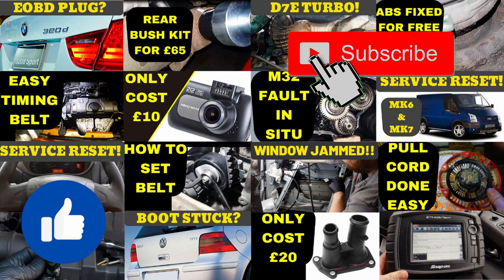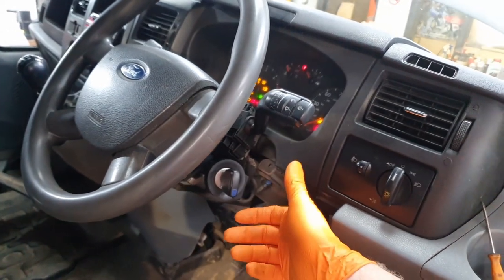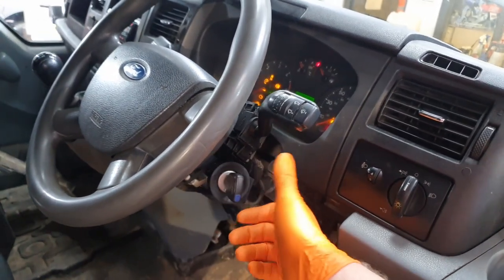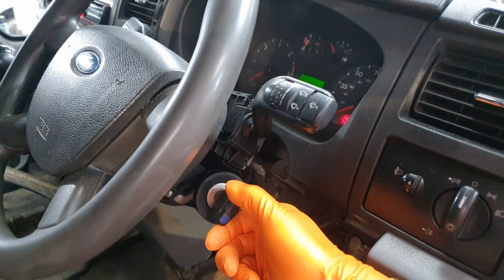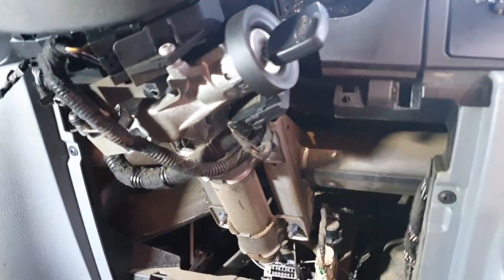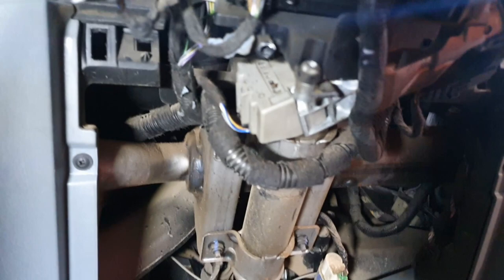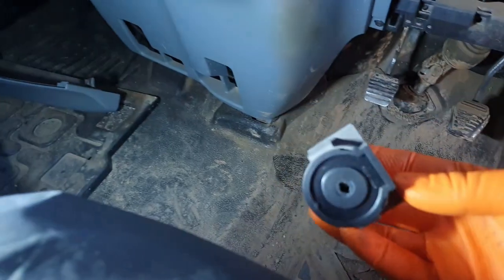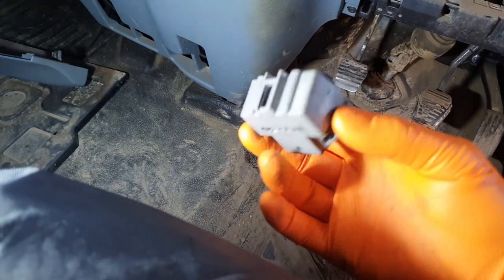Ford Transit ignition fault, starting fault that looks like starter motor, battery, wiring easy fix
Thank you for watching my video on this fault i have found on a transit mk 6 and 7, it gives the symptoms of faulty starter motor, barriers or wiring, but is actually caused by a faulty ignition switch. Part required listed below.

New Switch

If you would like to contribute to help grow this channel please feel free to purchase your very own Marty's Workshop T-shirt at